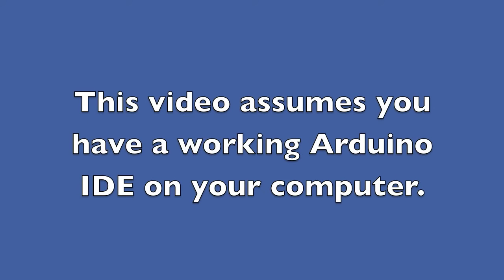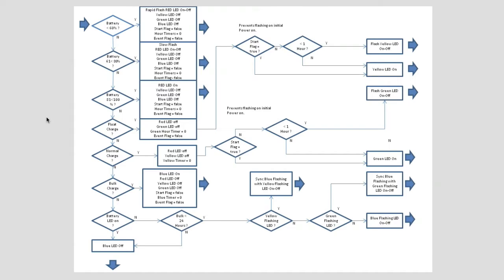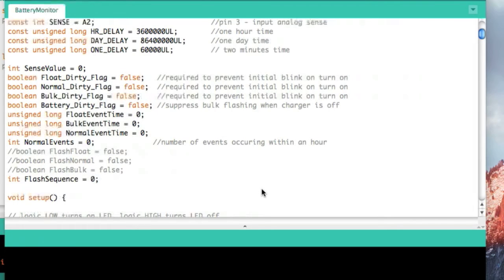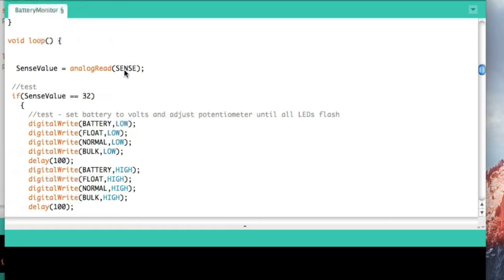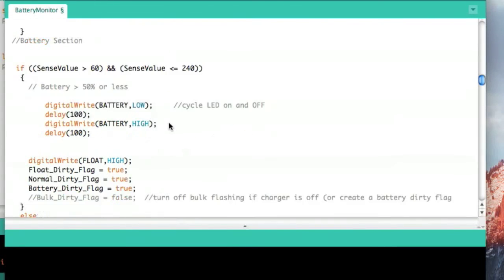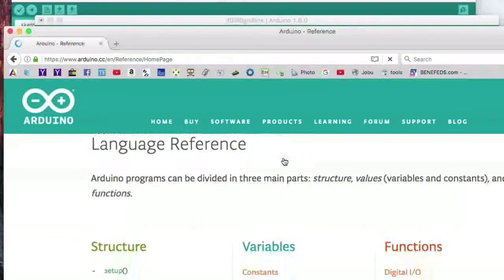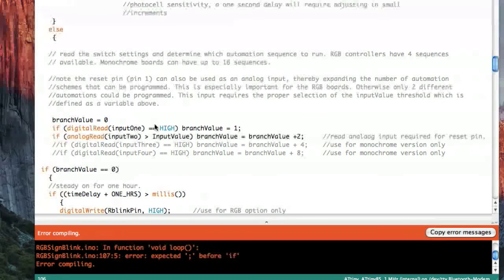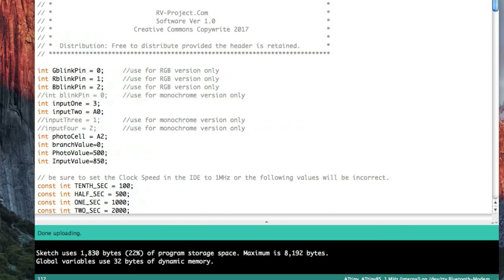Programming the Battery/Charger Monitor.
This video describes how to program and upload the Arduino sketch into the Charger Monitor.